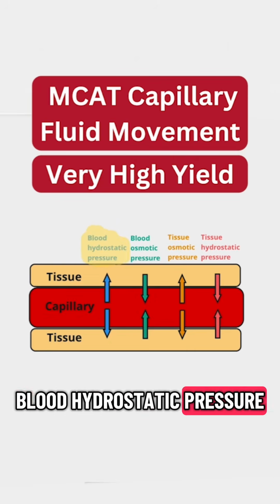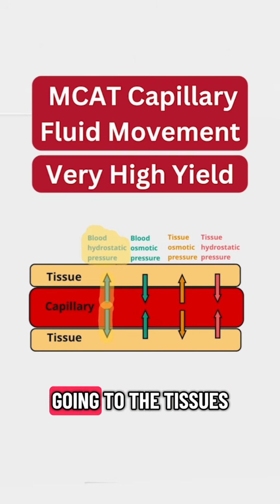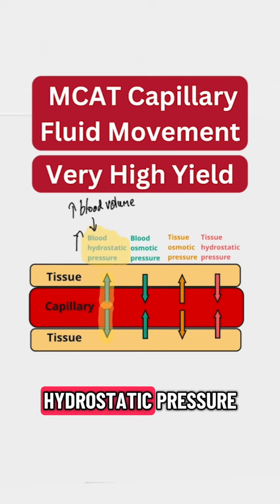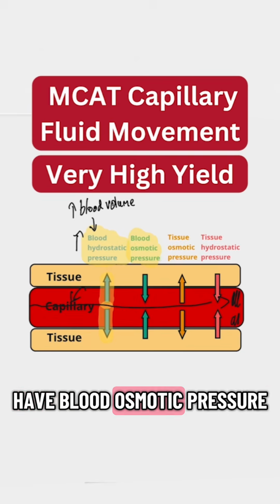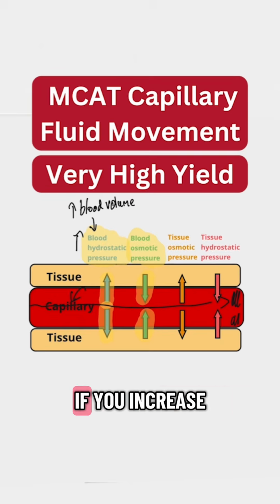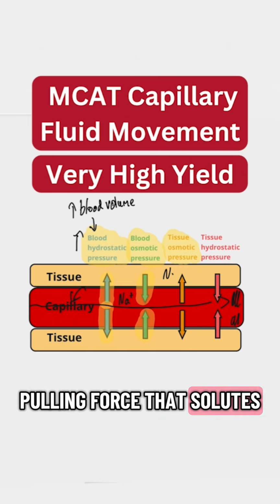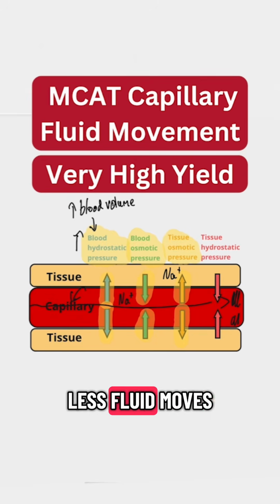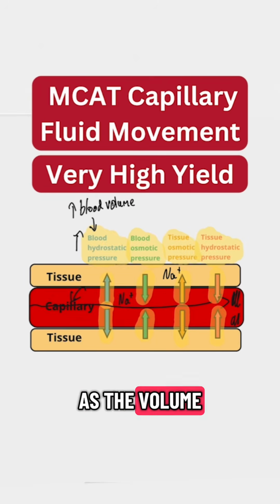MCAT fluid movement in/out of the capillaries